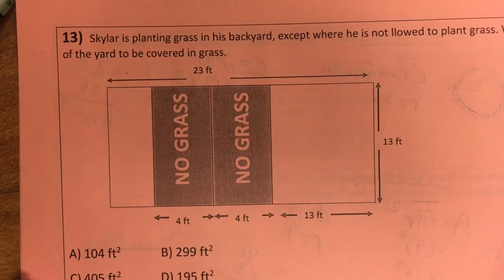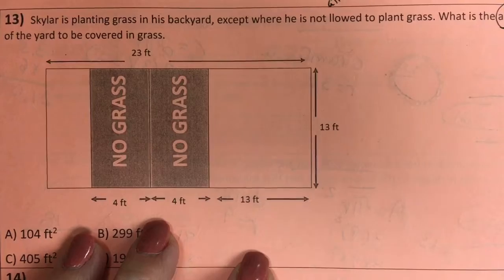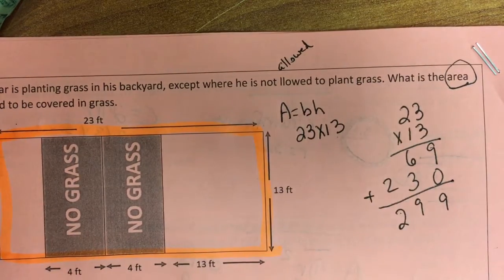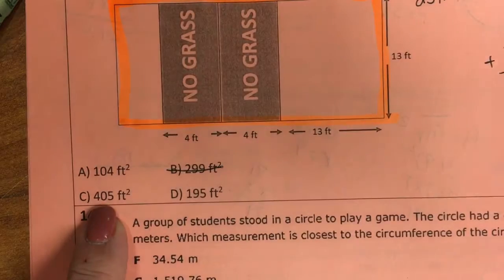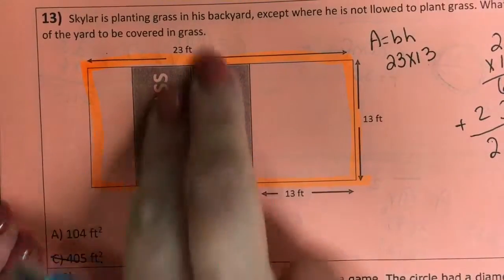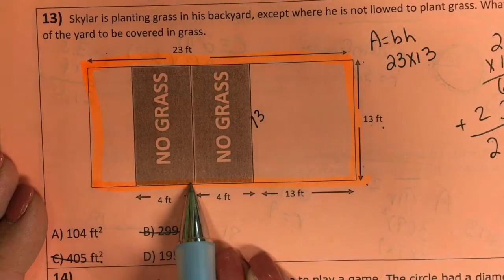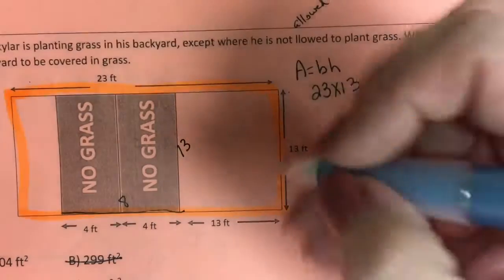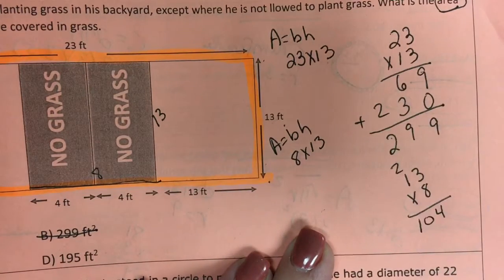7th Grade Unit 7 Review #13-15b